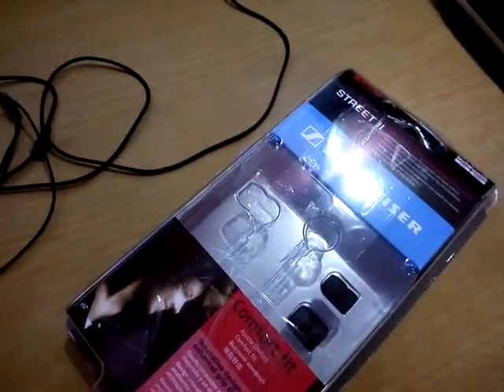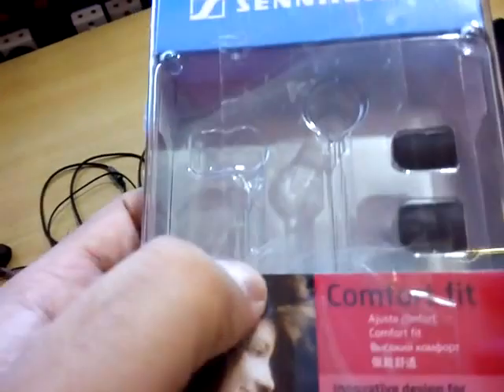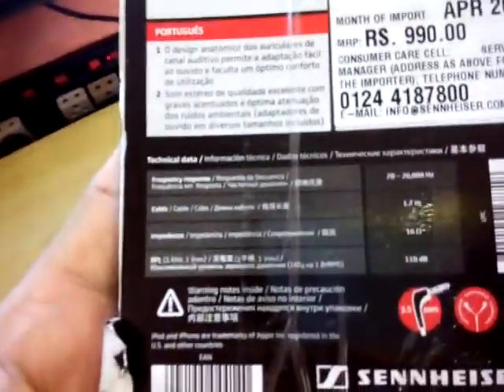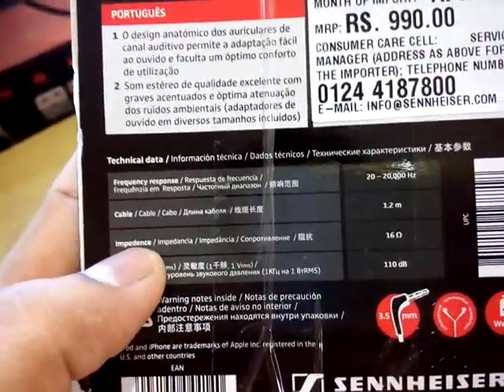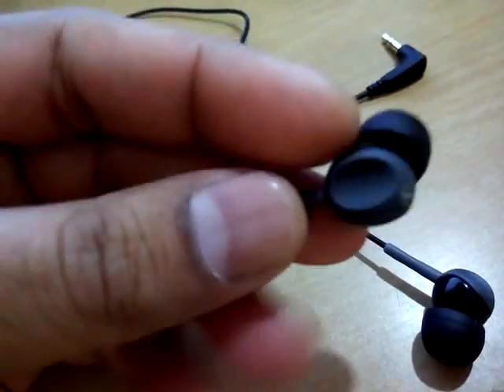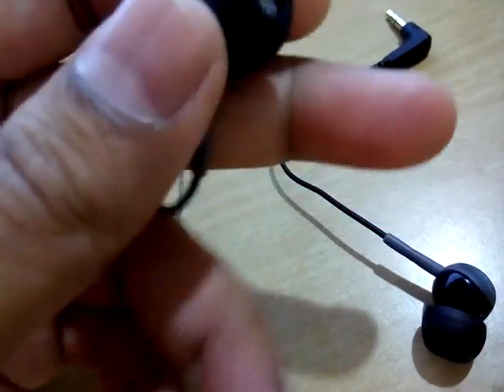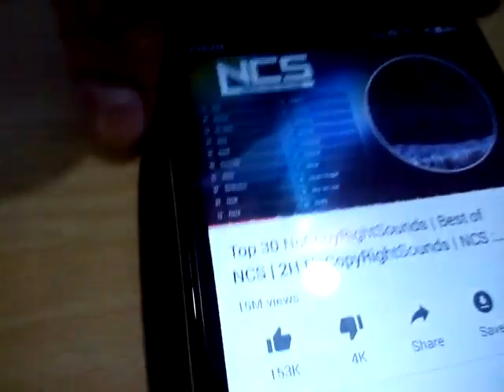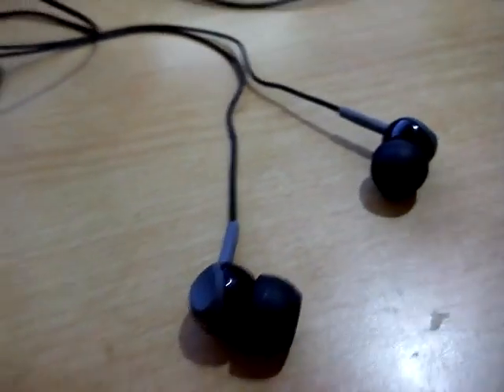BEST headphone under RS-1000..SENNHEISER street II cx-180